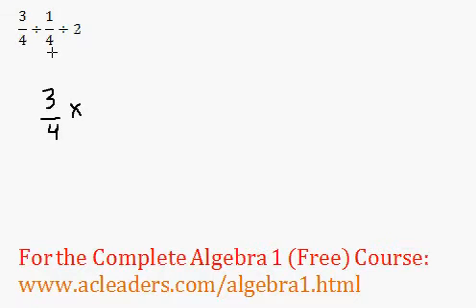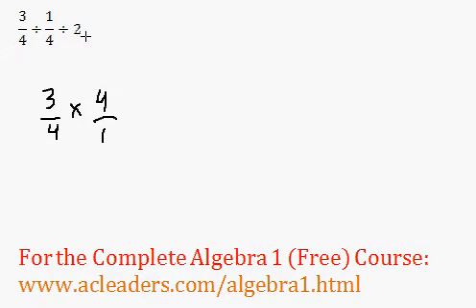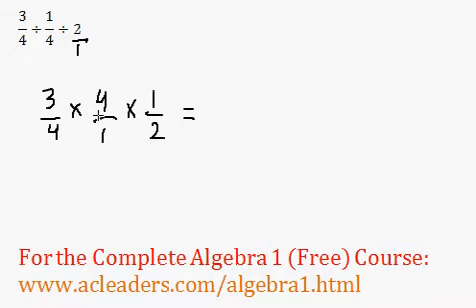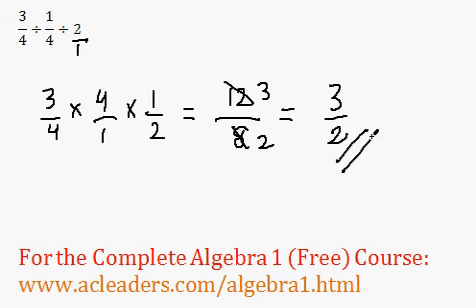Multiplying and Dividing Fractions - Pt. 4